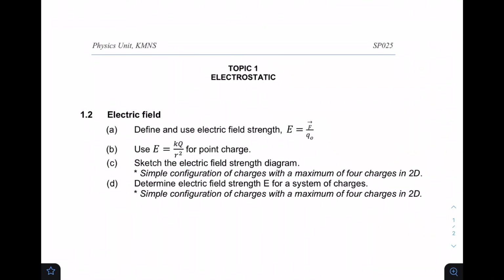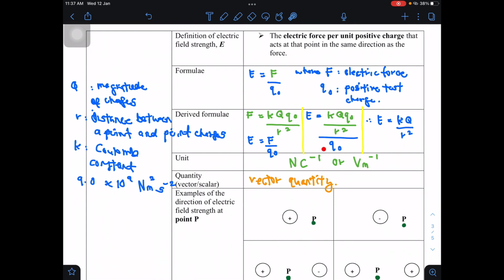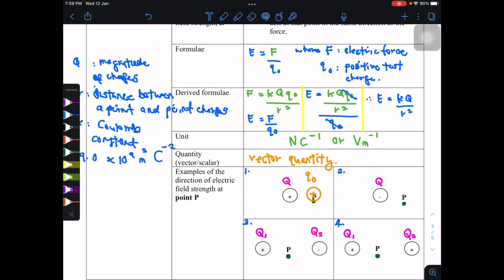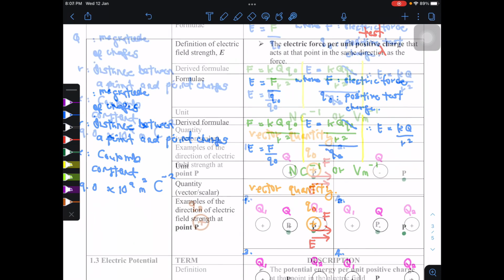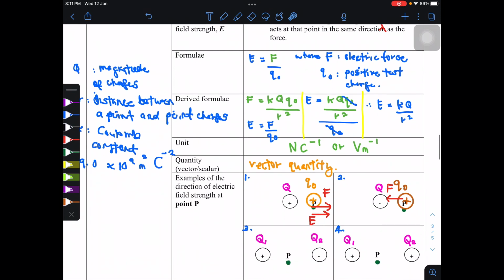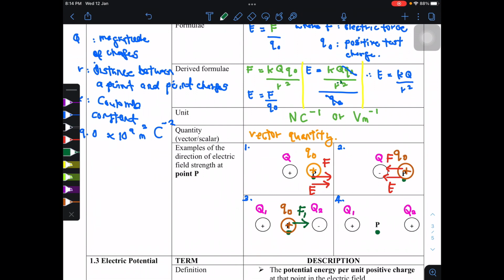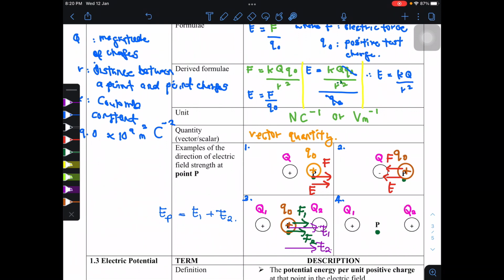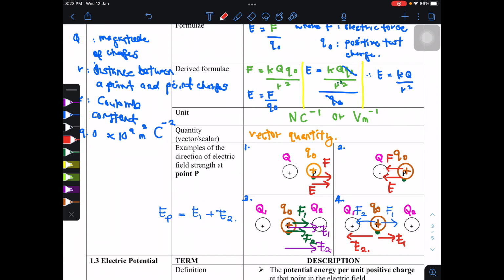Topic 1: Electrostatic_1.2 Electric Field